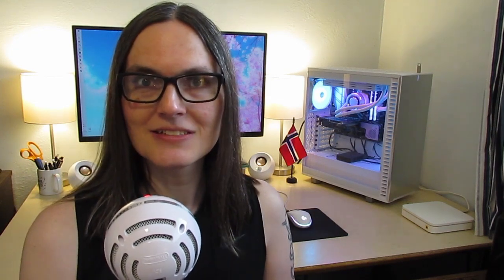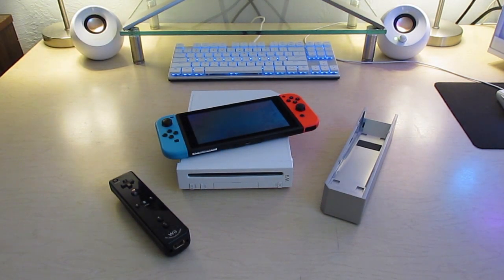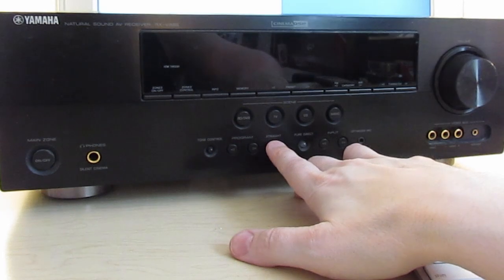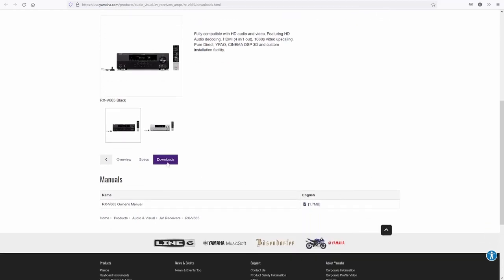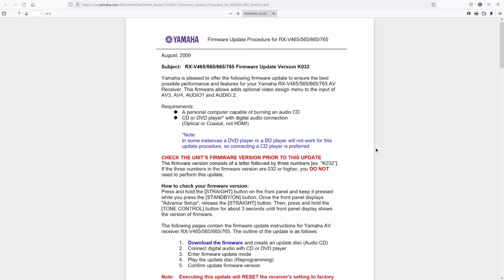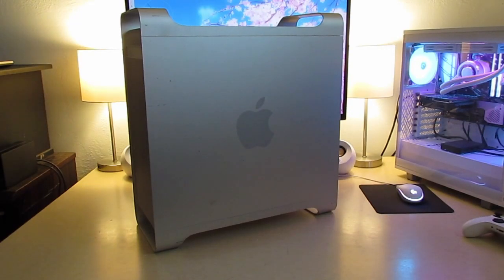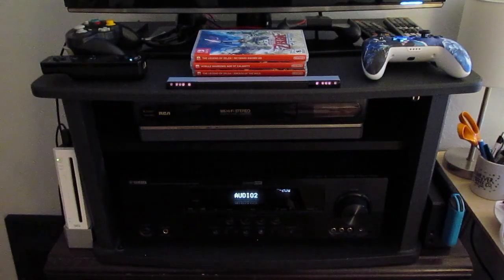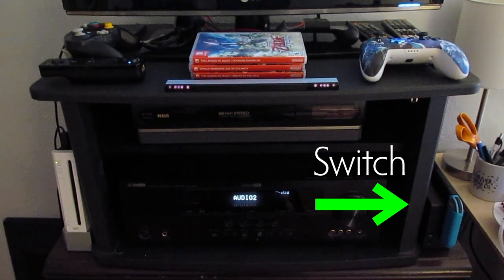54 | Yamaha Receiver Firmware Update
Greetings viewers! It's my birthday today and I made a short little video for you about this extremely thrifty A/V receiver I picked up recently. It's a Yamaha RX-V665 and in this video I'm going to upgrade its firmware so that I can connect my Nintendo Wii.

Chapters:
00:00 The Front Part
04:26 The Middle Part
05:48 The End Part

Something else I learned while making this video is just how much I enjoy editing my videos together. I've started using DaVinci Resolve now instead of iMovie, and it's so much better! Now I can do mad things like multiple audio and video tracks, foley and sound mixing, visual effects (yes, that Wii home screen has a visual effect), and more.